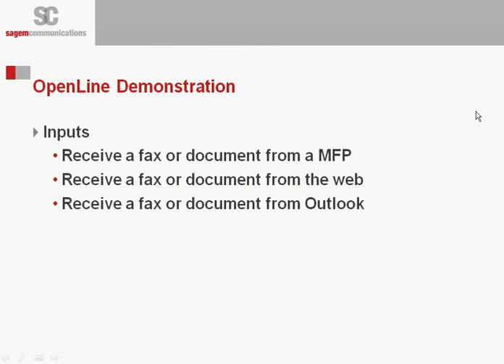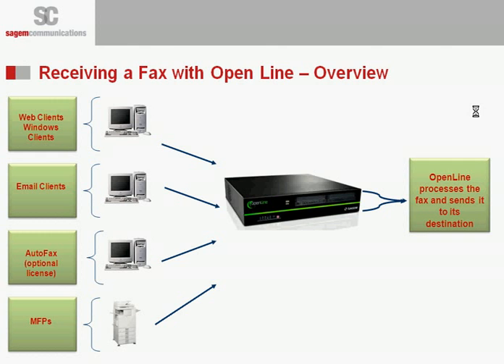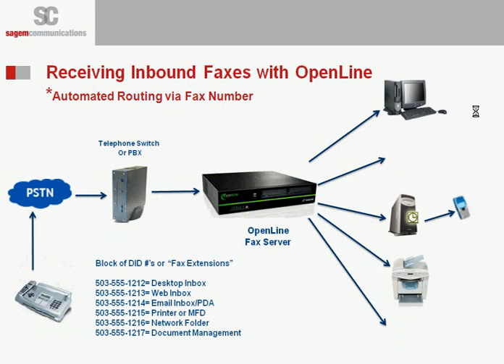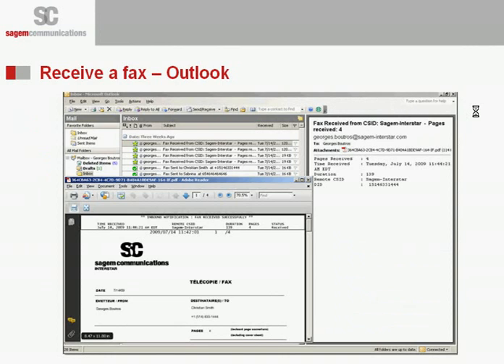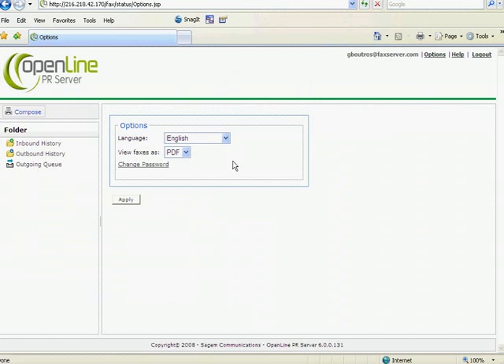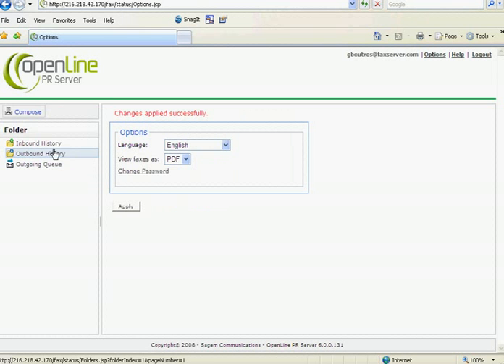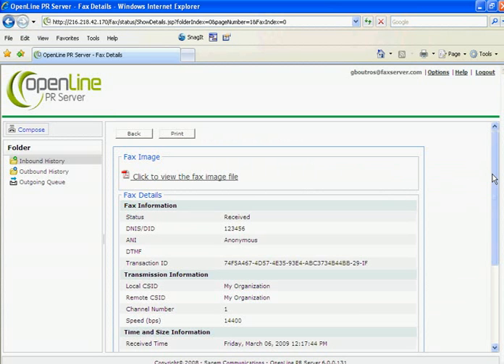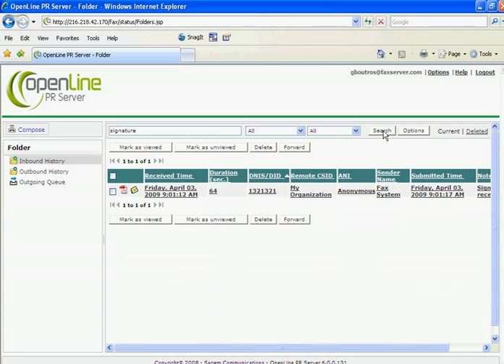OpenLine INPUTS - Sagem Interstar's Fax server and document management appliance.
OpenLine Demonstration - INPUTS.  The different ways to receive documents and faxes into OpenLine, and one would want to.